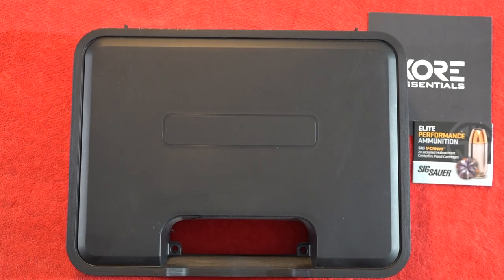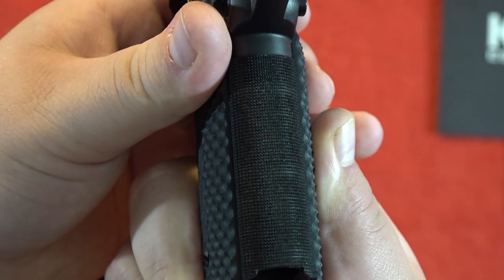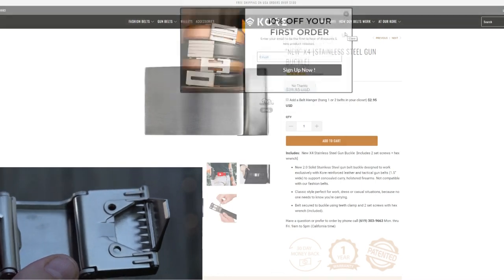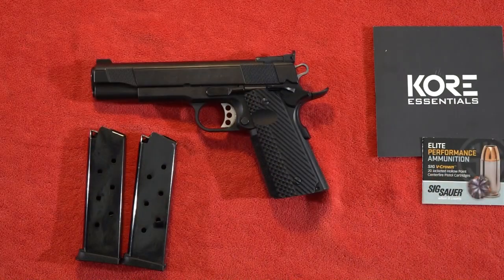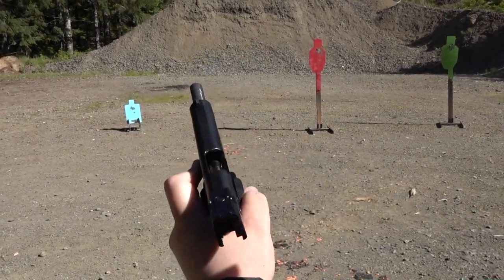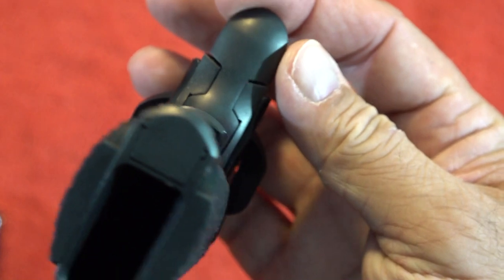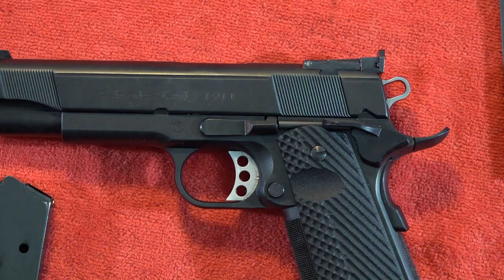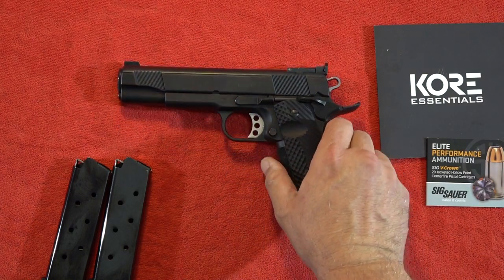Charles Daly Empire Grade 1911 review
Charles Daly Empire Grade .45ACP 1911 review

Sportsman's Guide